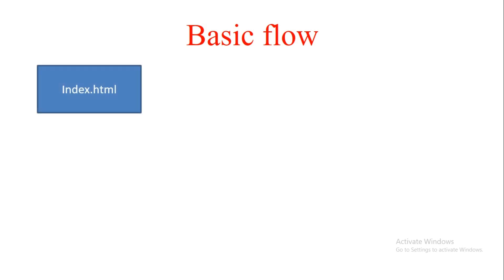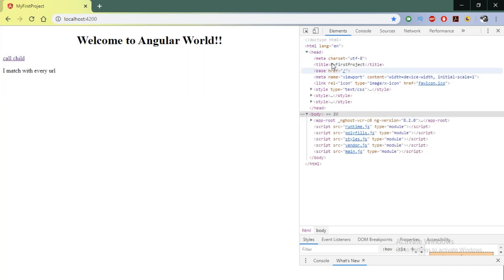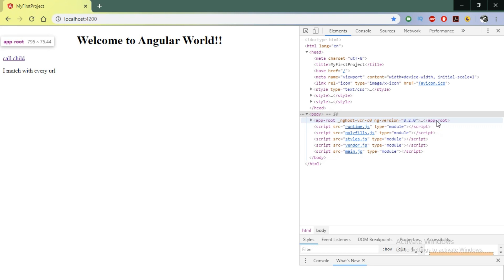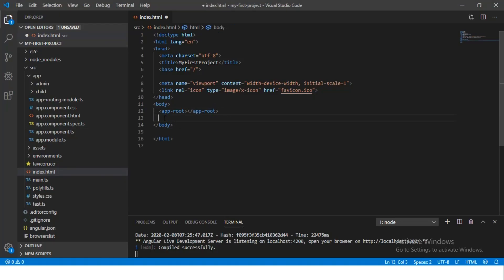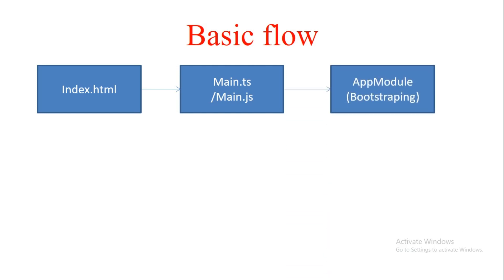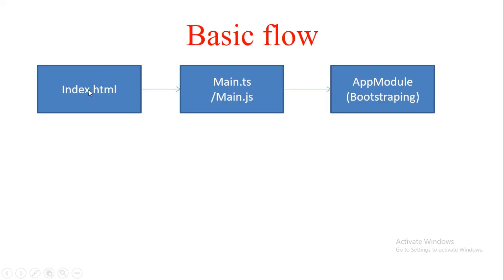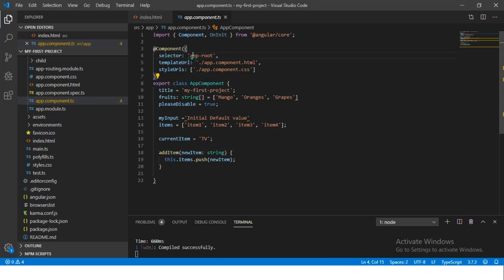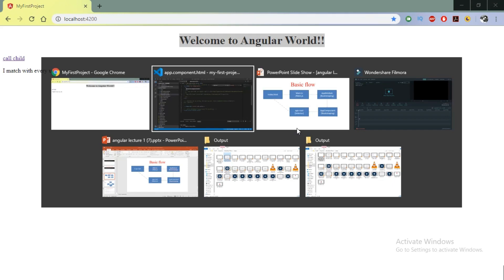Architecture of Angular || Angular Architecture Overview [MOST ASKED INTERVIEW Q FOR EXPERIENCED]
The architecture of an Angular application relies on certain fundamental concepts. The basic building blocks are NgModules, which provide a compilation context for components.

 NgModules collect related code into functional sets; an Angular app is defined by a set of NgModules. An app always has at least a root module that enables bootstrapping, and typically has many more feature modules.

In architecture of an Angular application ,Components define views, which are sets of screen elements that Angular can choose among and modify according to your program logic and data.

In architecture of an Angular application Components use services, which provide specific functionality not directly related to views. Service providers can be injected into components as dependencies, making your code modular, reusable, and efficient.

Angular is a platform and framework for building single-page client applications using HTML and TypeScript. Angular is written in TypeScript. It implements core and optional functionality as a set of TypeScript libraries that you import into your apps.